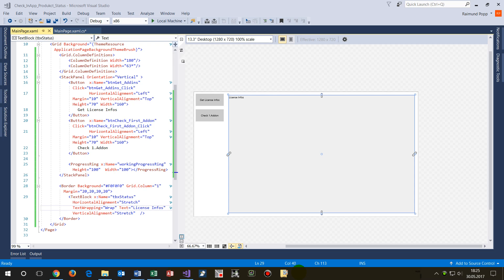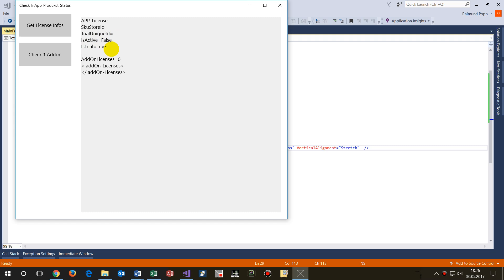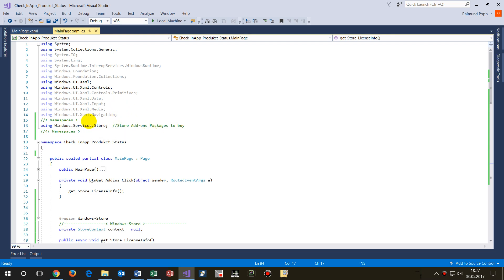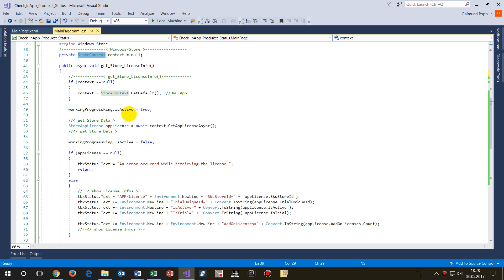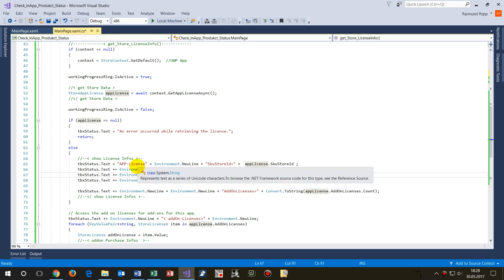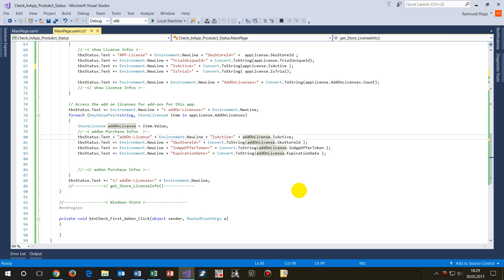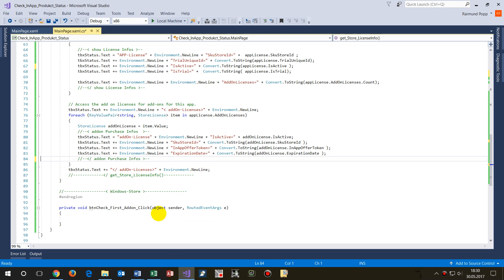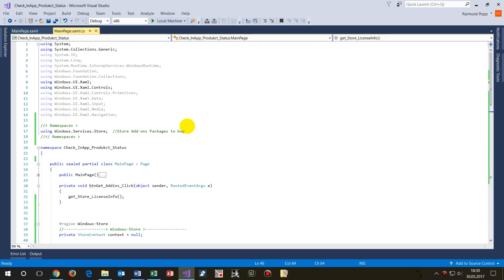UWP: Check Store Addon Purchases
Chekc for buyed Add-in Packages
on your App in the Microsoft Windows Store.